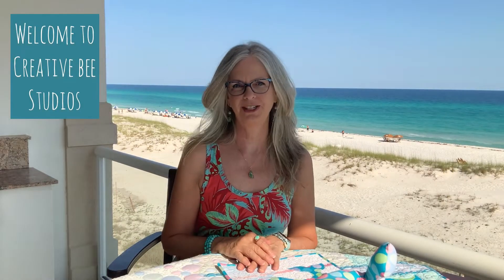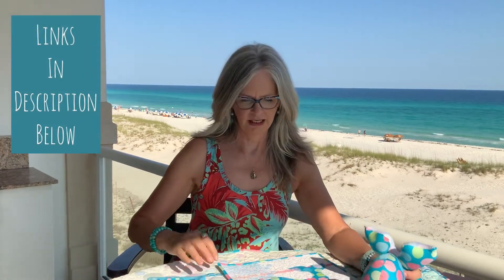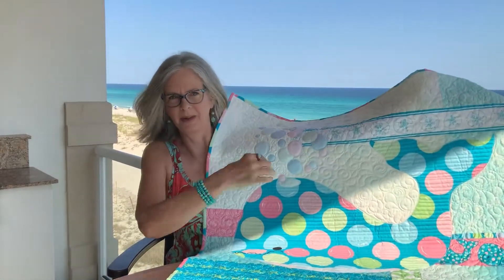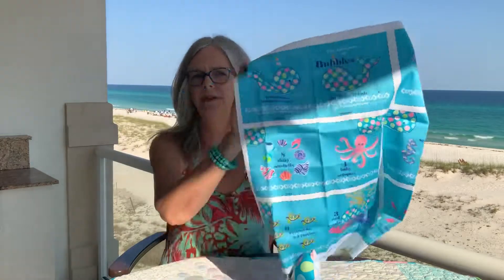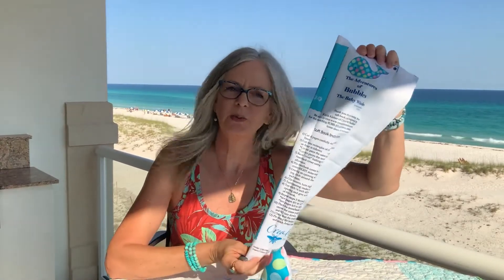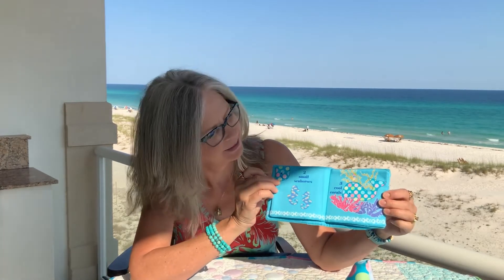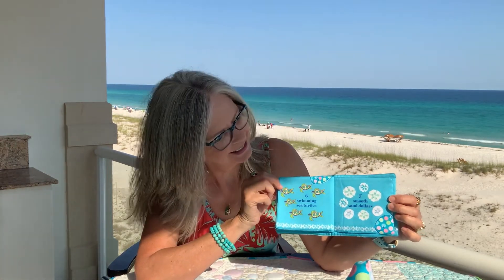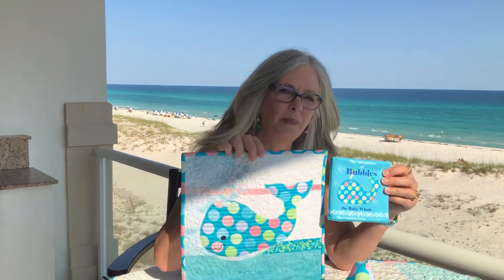The Adventures of Bubbles the Baby Whale Soft Book Panel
Here it is: "The Adventures of Bubbles the Baby Whale" soft book panel!

In this short video, Karla shows you the panel she designed and the completed book that you make yourself from the panel. In "The Counting Game", Bubbles the Baby Whale appears on each page with various friends and sea life, including seahorses (Sally), flamingos (Fiona), sand dollars, sea shells and more!

The Adventures of Bubbles the Baby Whale panel is printed on Spoonflower's wonderful Organic Cotton Sateen. This fabric is delightful to work with and perfect for baby to hold and snuggle!

The Adventures of Bubbles the Baby Whale panel on Etsy

Bubbles Mini Quilt Pattern:

Bubbles Cuddle Kit